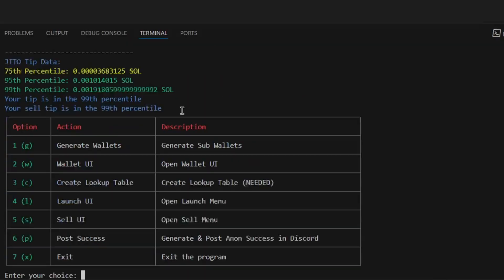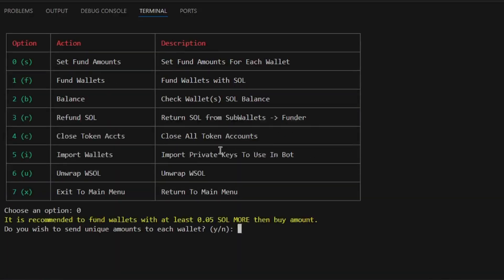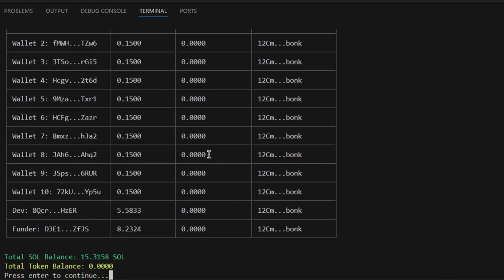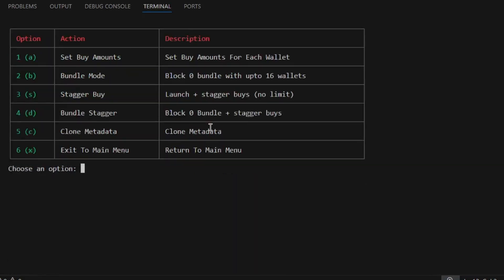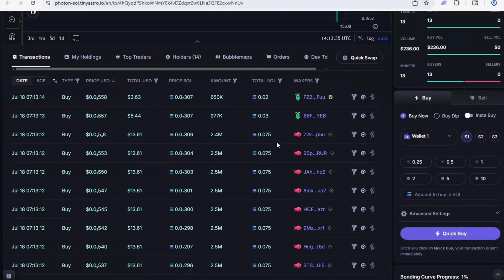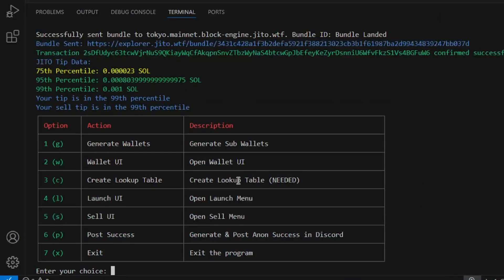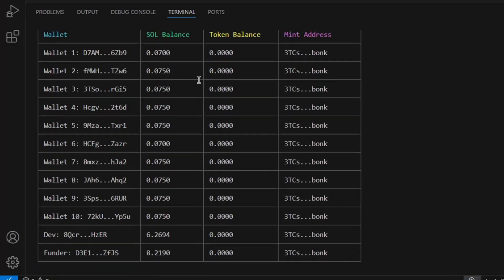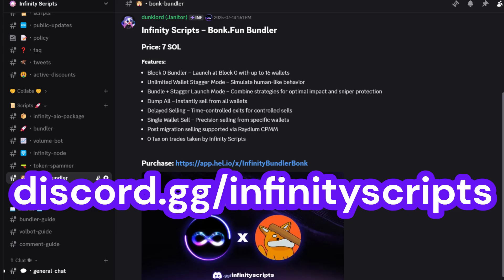How to Launch a Viral Solana Memecoin on Bonk.Fun (FULL Tutorial)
Want to launch your own Solana memecoin? 🚀 In this step-by-step tutorial, I’ll show you exactly how to launch a token on Bonk.Fun, the hottest memecoin platform on Solana right now!

Learn how to:
✅ Launch at Block 0 for max exposure
✅ Use bundlers like Infinity Scripts for multi-wallet launches
✅ Simulate human-like wallet staggering
✅ Set up your sell strategies (dump, delay, single wallet)
✅ Sell post-migration via Raydium

💰 Whether you're building the next $BONK or just experimenting, this guide gives you the pro-level tools you need.